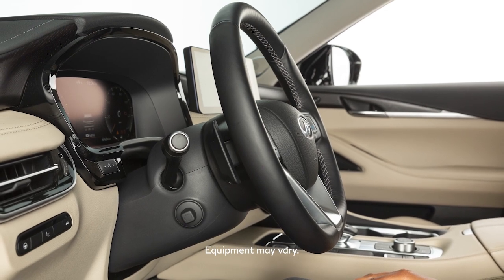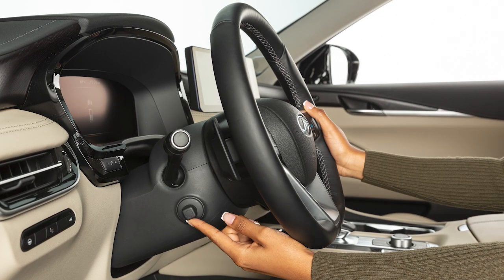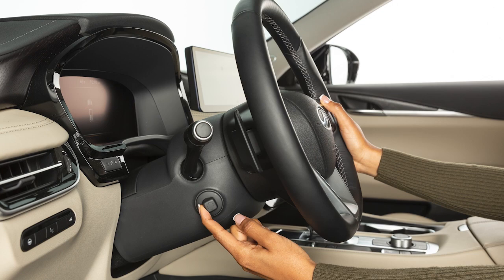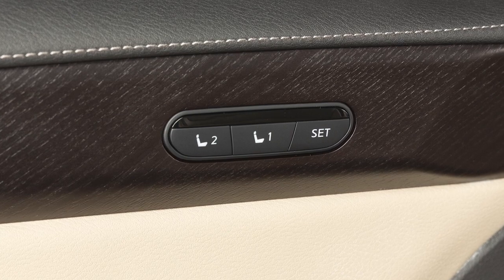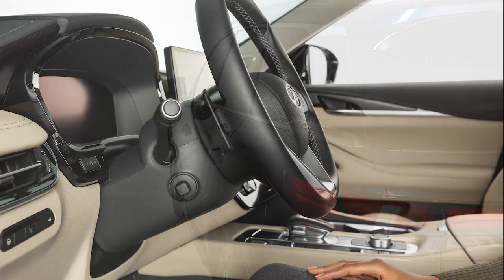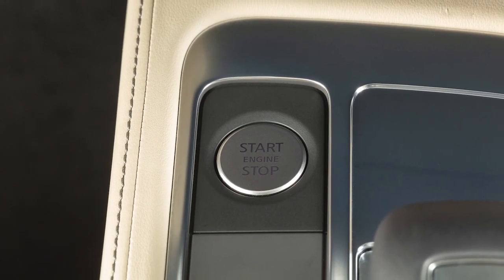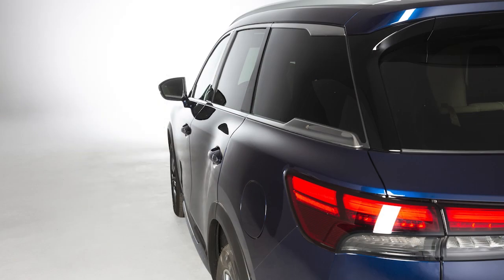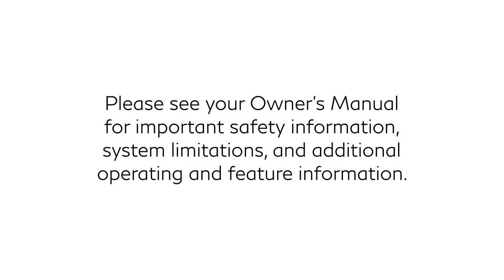2025 INFINITI QX60 - Tilt and Telescopic Steering Column